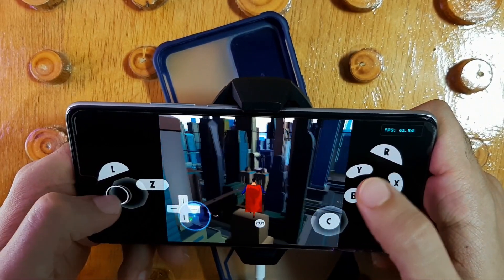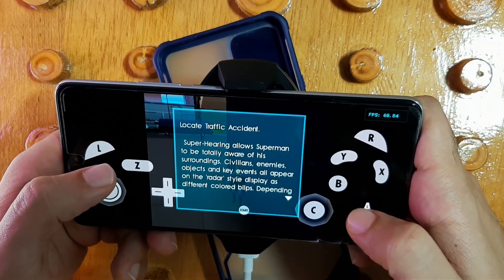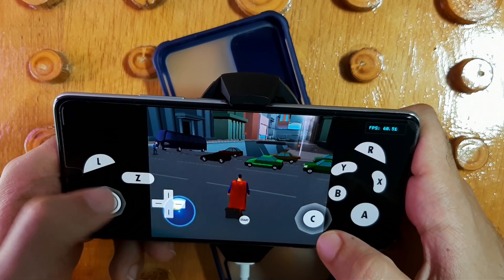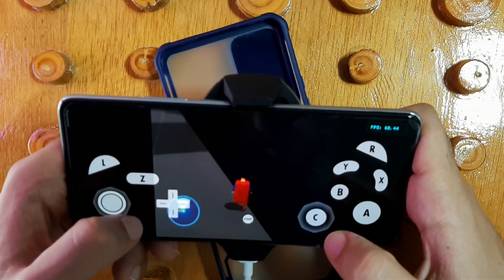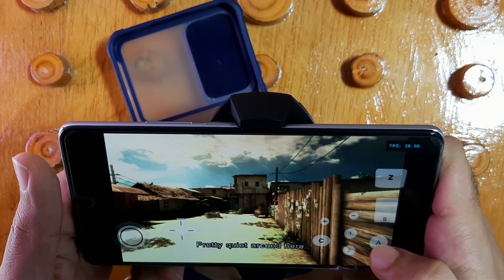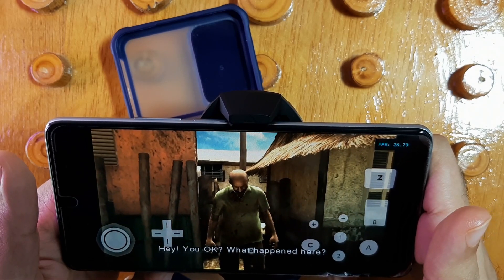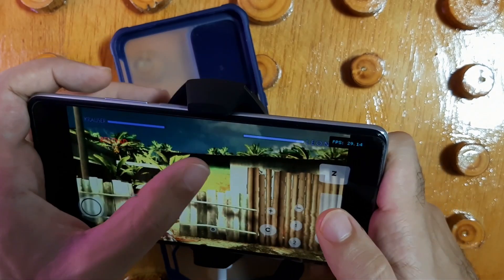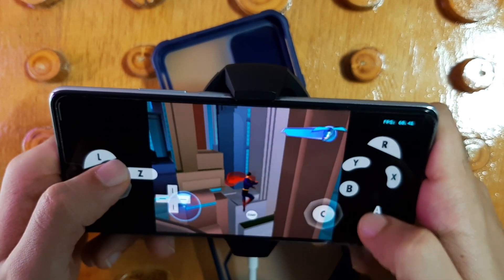Dolphin Emulator: The Best Settings For Maximum FPS! 2023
Dolphin Emulator Best Settings for Wii and Gamecube for 60fps and maximum smooth control, the settings are for best fps on low-end phones, I will test the hardest games on Wii and Gamecube ( Superman Shadow Of Apokolips, and Resident Evil The Darkside Chronicles) these settings work with all games, so hope you enjoy thank you.

Settings Set Start At 01:28

✅Best Phone Coolers
1-✅REDMAGIC Phone Cooler
2-✅Razer Kishi Mobile Game Controller
3-✅PowerA MOGA XP5-X Plus Controller
4-✅Razer Raiju Mobile
✨Let's Be Friends:
📱My Phone
Xiaomi 11T 5G powered by MediaTek Dimensity 1200-Ultra
OS: Android 12, MIUI 13.0.5
Chipset: MediaTek MT6893 Dimensity 1200-Ultra (6 nm)
CPU: Octa-core (1x3.0 GHz Cortex-A78 & 3x2.6 GHz Cortex-A78 & 4x2.0 GHz Cortex-A55)
GPU: Mali-G77 MC9
Internal: 128GB 8+3GB RAM